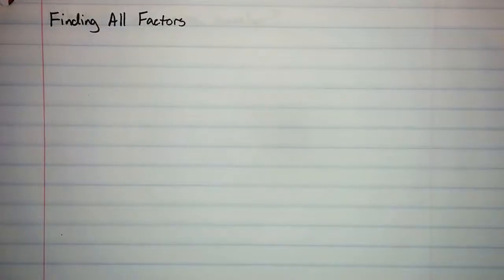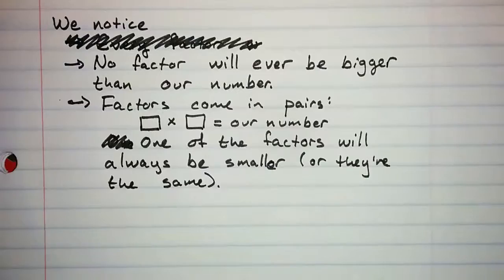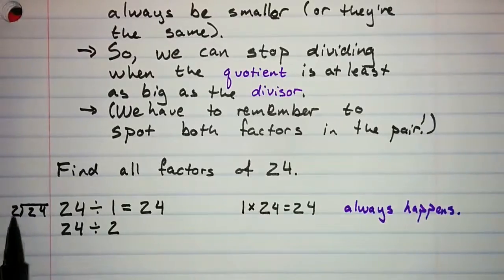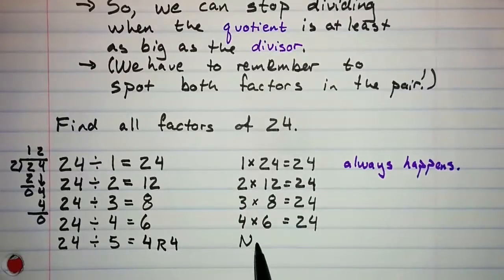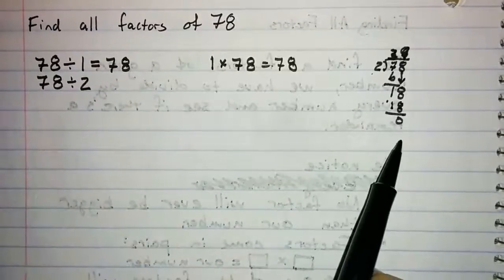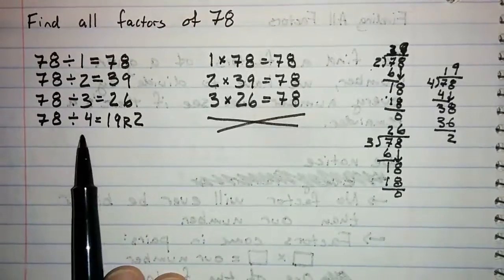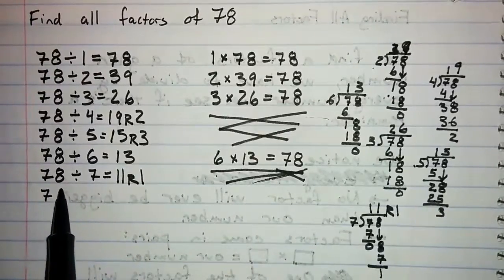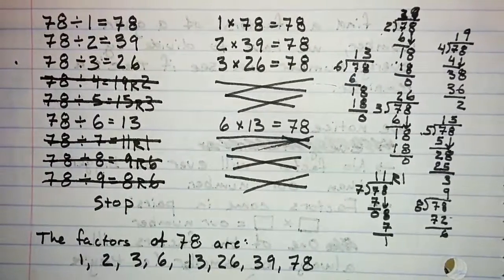A.7.2 - Finding All Factors